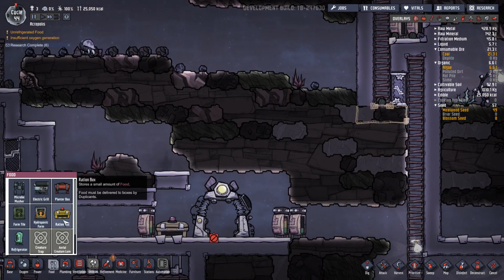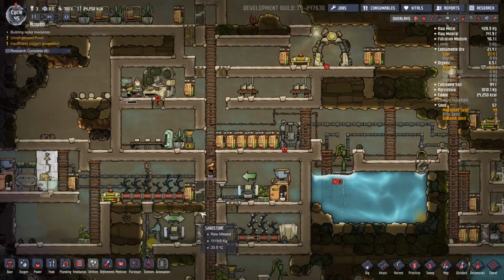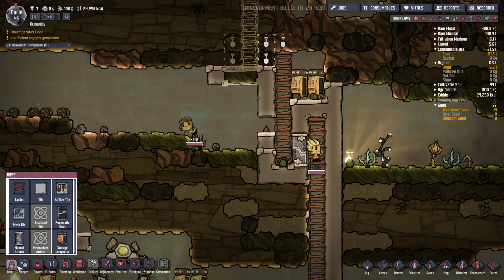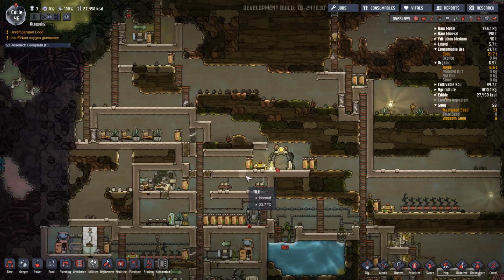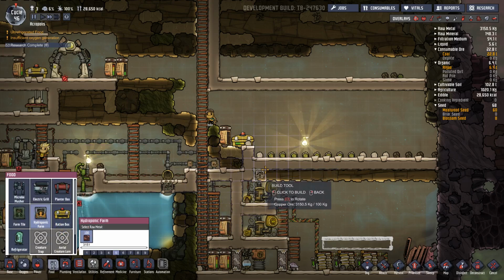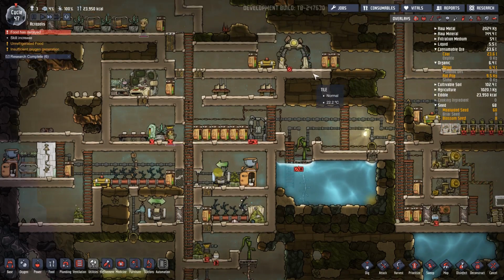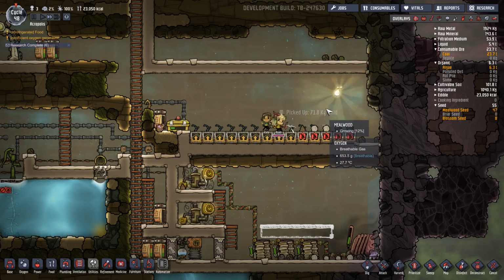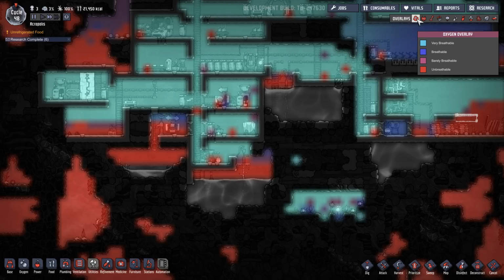Oxygen Not Included - Northernlion Plays - Season 2 Episode 12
I'm back with more Oxygen Not Included, a so-called 'alien ant farm' where you watch and manage your colony of duplicants as they try to stave off despair as long as possible. Enjoy!